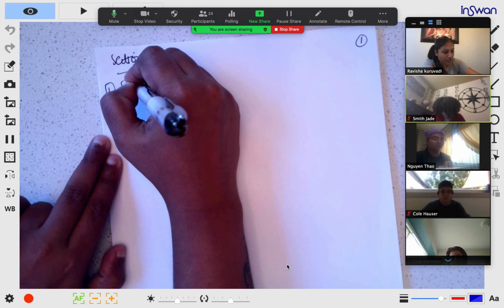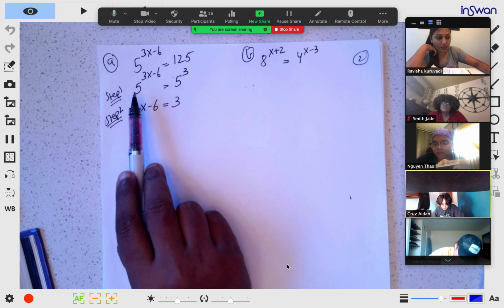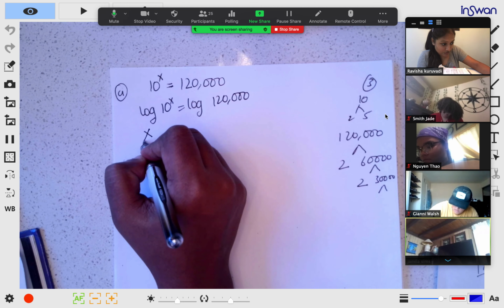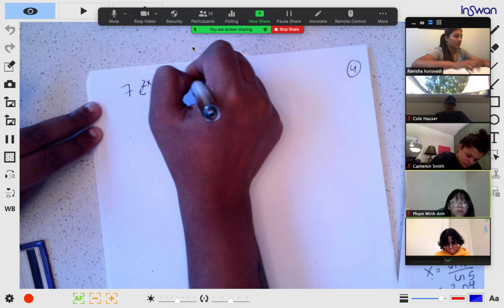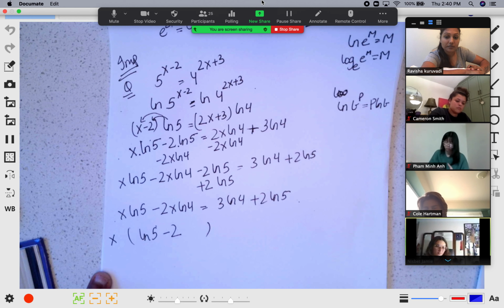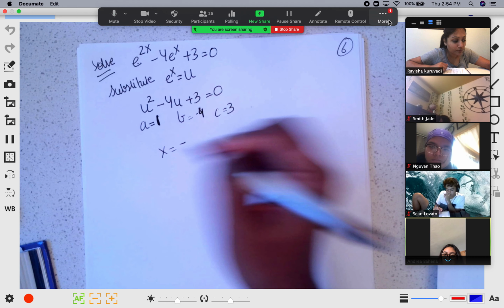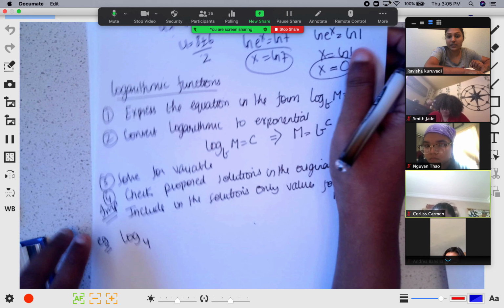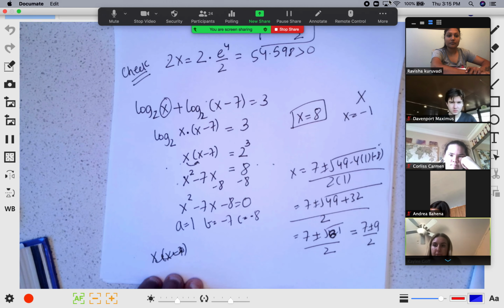4.4 math 116